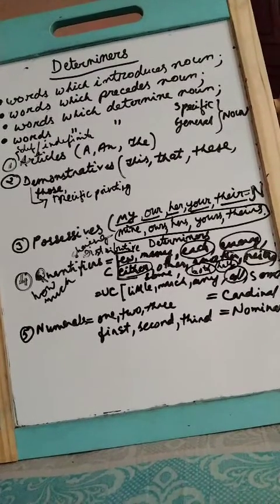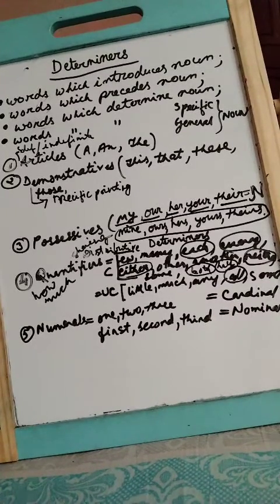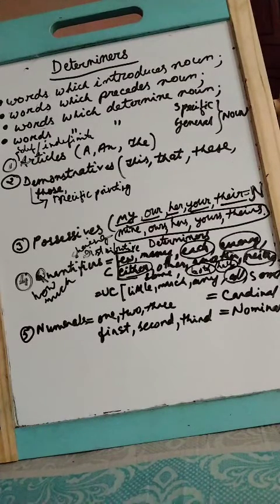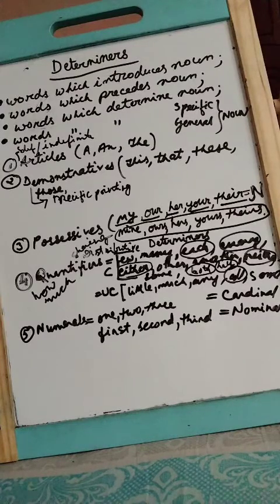18. Grammar-4 (Determiners-1)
Quantifier determiners do the function of distribution.